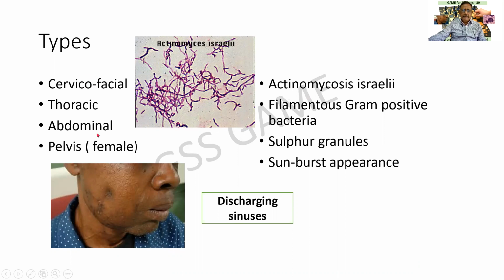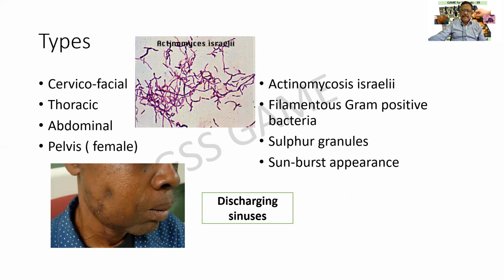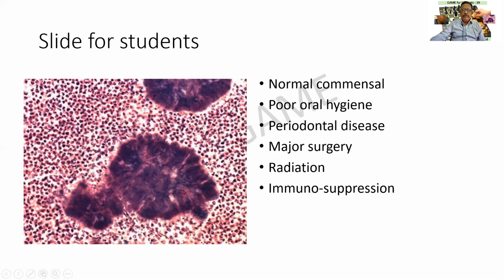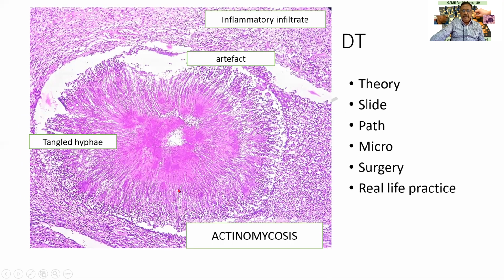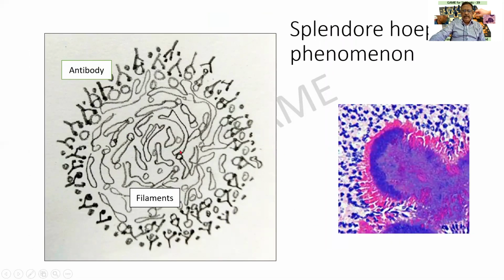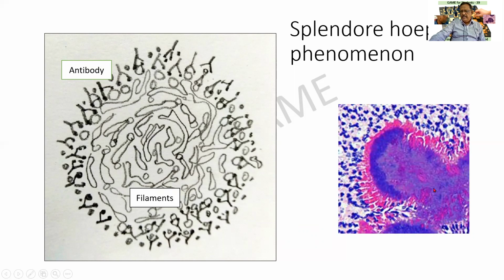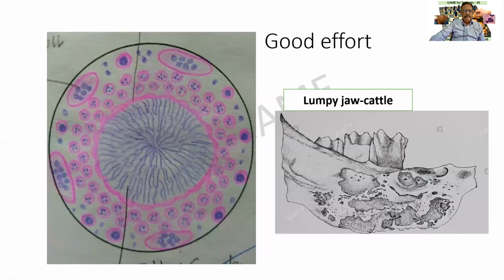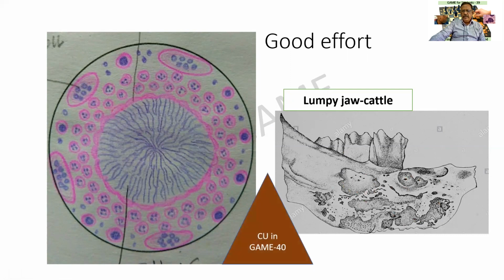GAME 39 | Actinomycosis | Pathology | Practical slides | Spotters | MBBS | SRM | Dr GSS